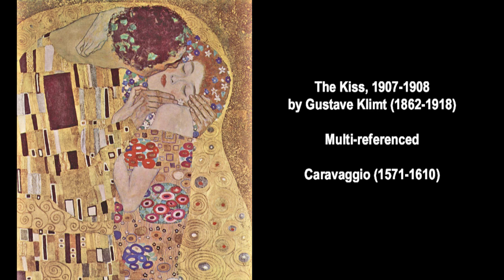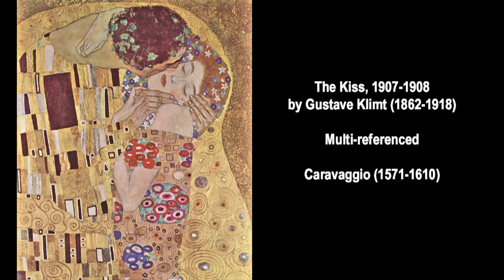The Kiss by Gustav Klimt used a Secret Technique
The Kiss multi-referenced paintings by Caravaggio. This narrative art analysis  shows the secret technique which master artists have used for centuries.